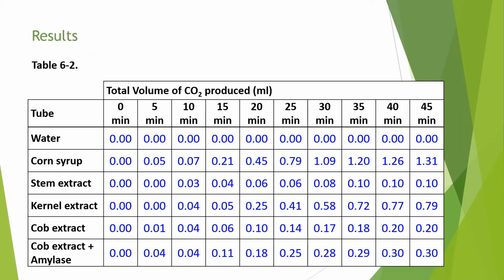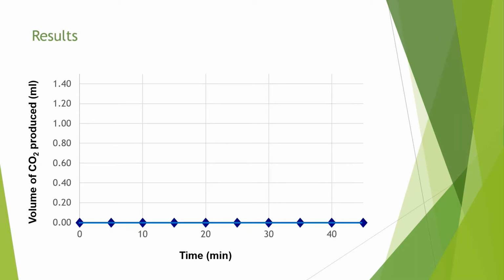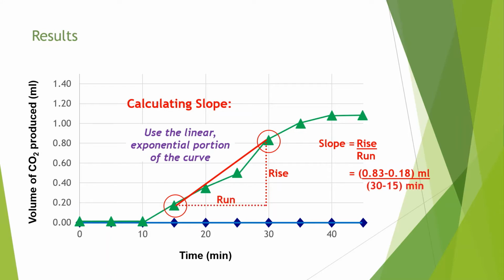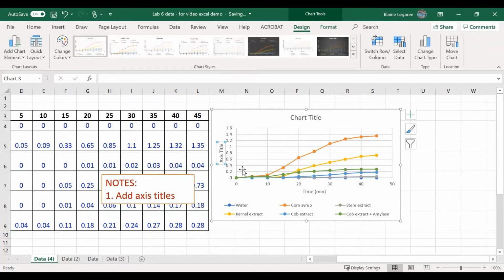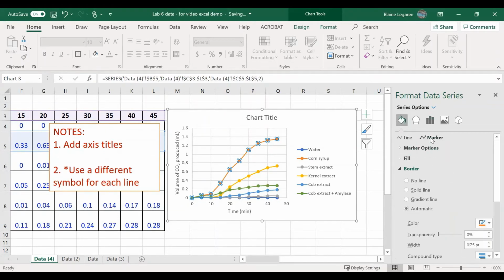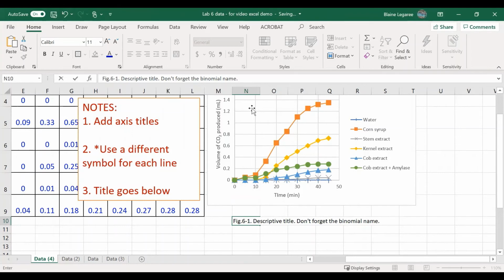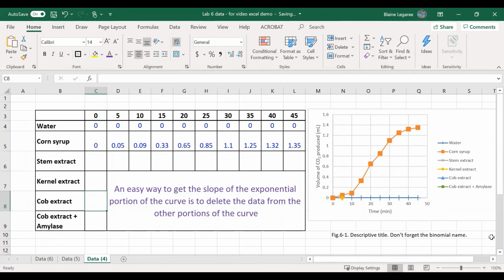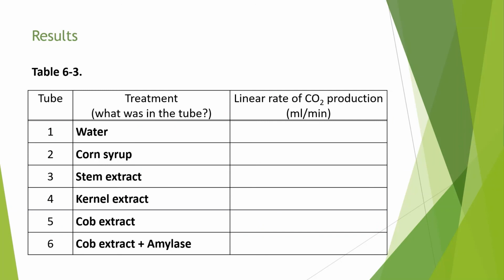BIOL 107 Lab 6 - How to make the graphs in MS Excel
BIOL 107 Lab 6 - Glucose Fermentation in Yeast
How to make the graphs in MS Excel